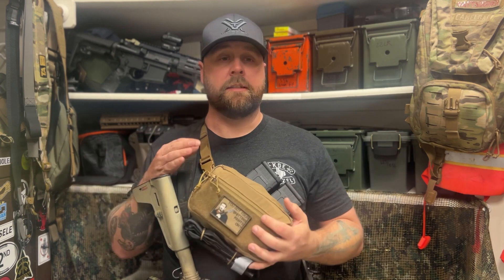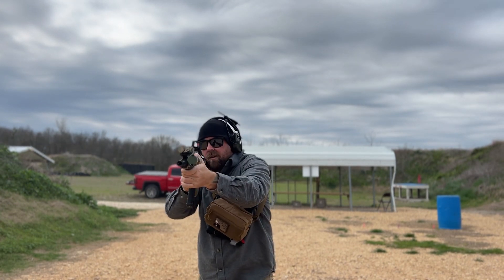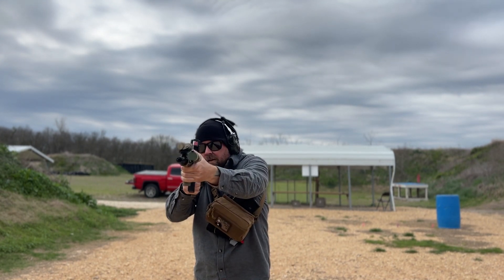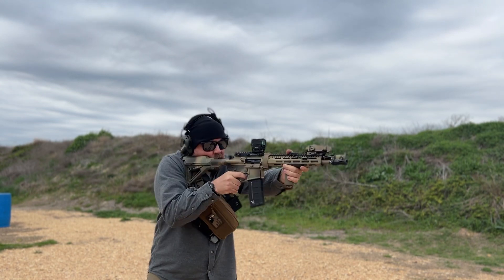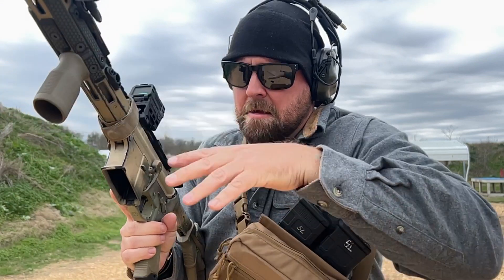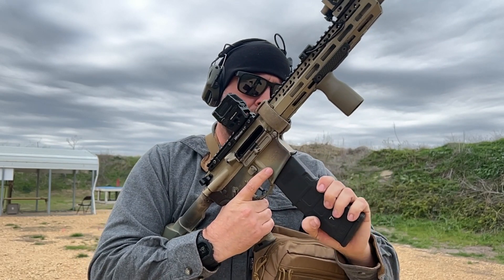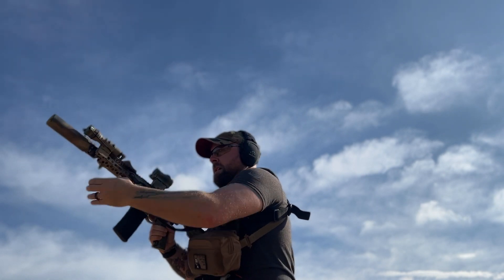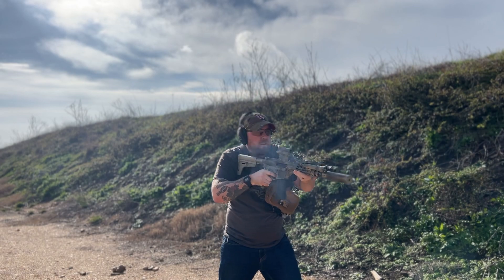Acetac Swag: QRF Kit